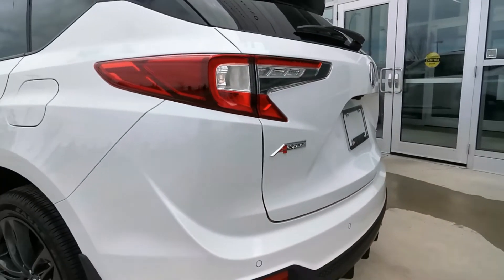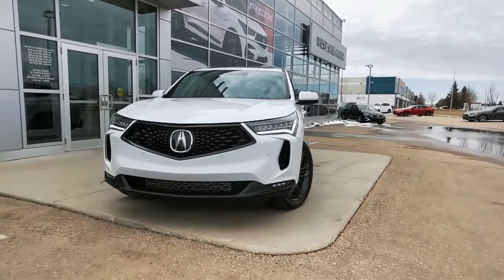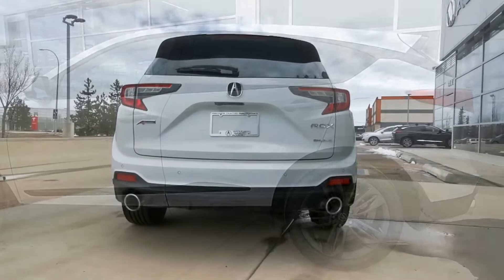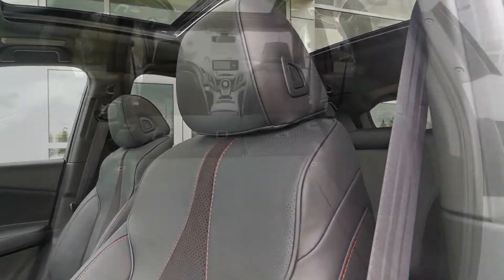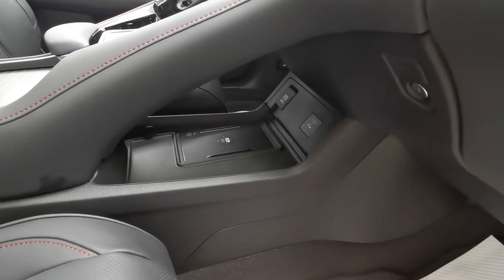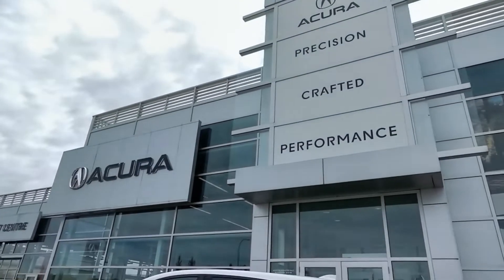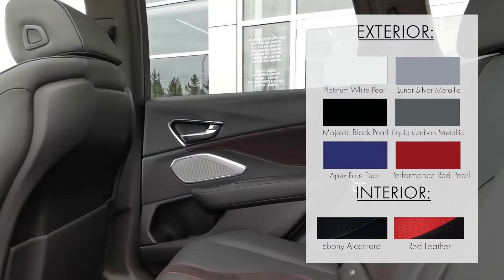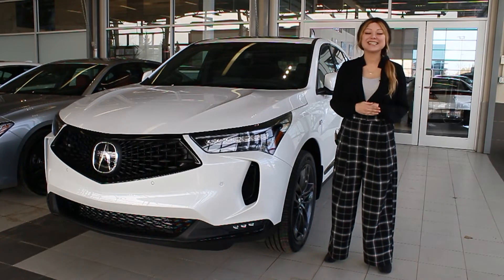2022 Acura RDX A-Spec | Trim Breakdown | West Side Acura in Edmonton Alberta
Stock Number: 2RD2924